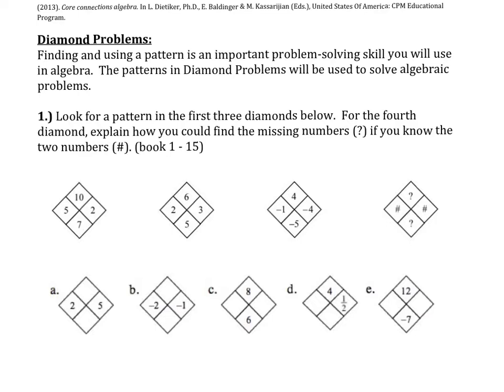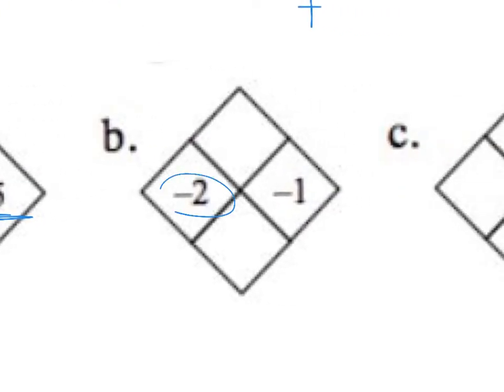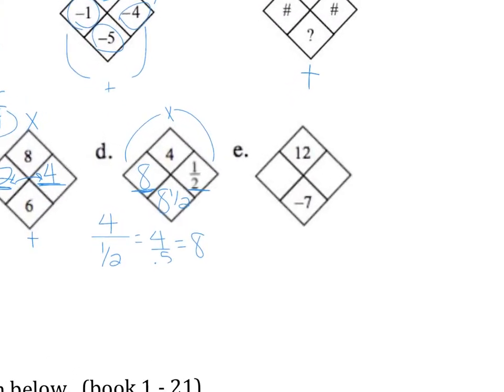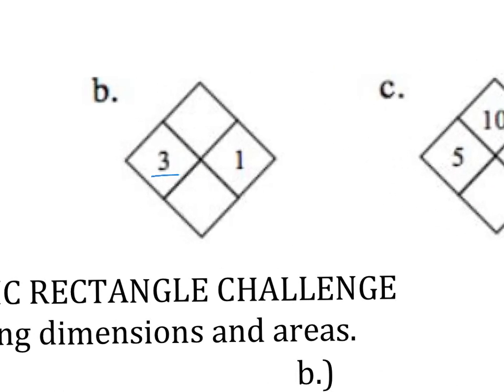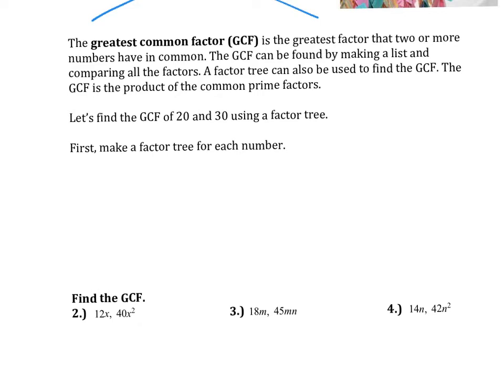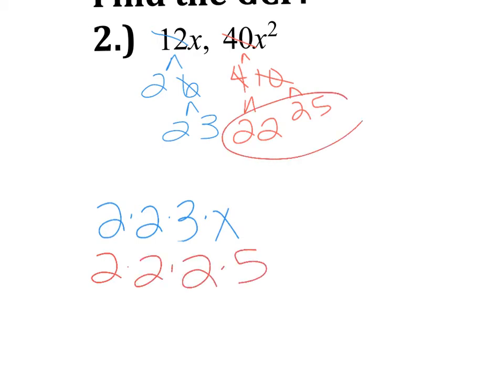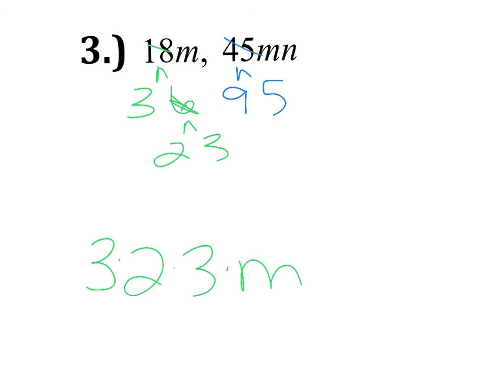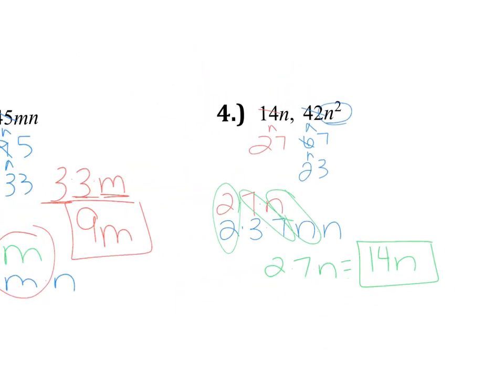Diamond Problems and GCF